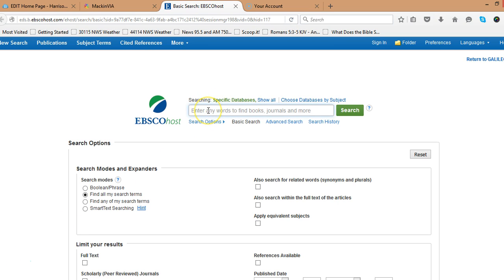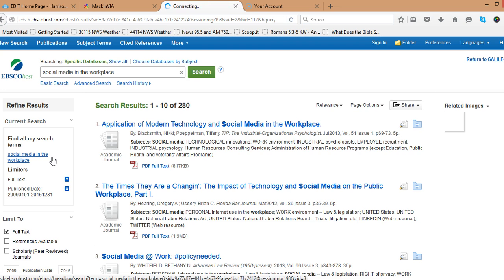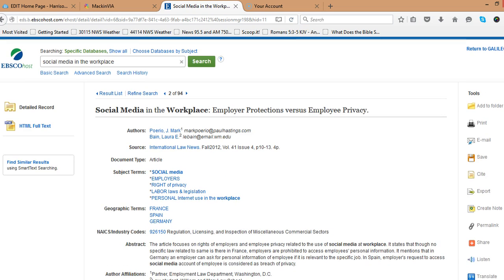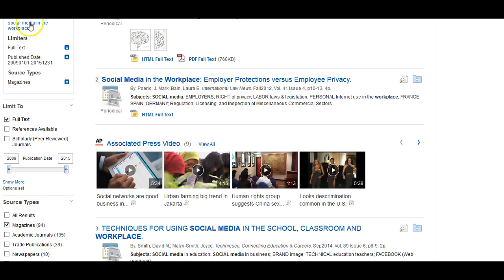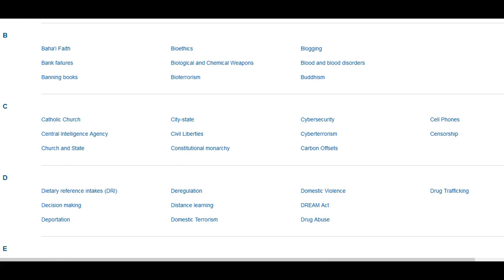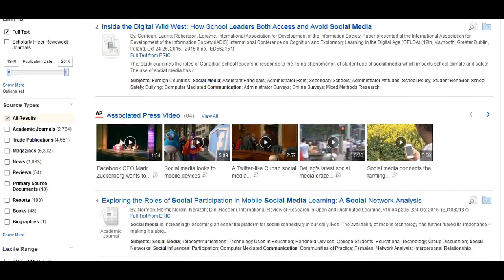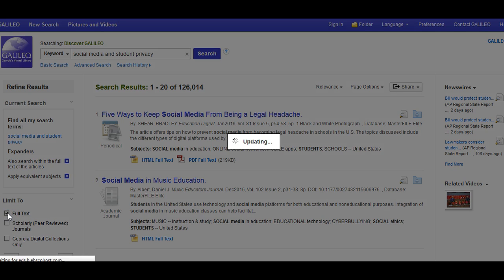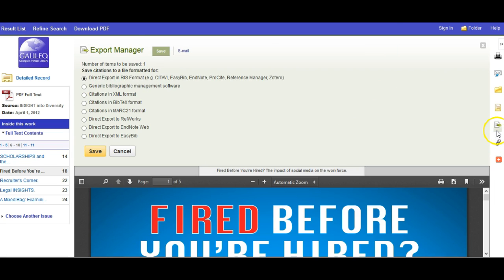Video 3 Intro to Research EBSCO Databases and Advanced GALILEO Search Tool